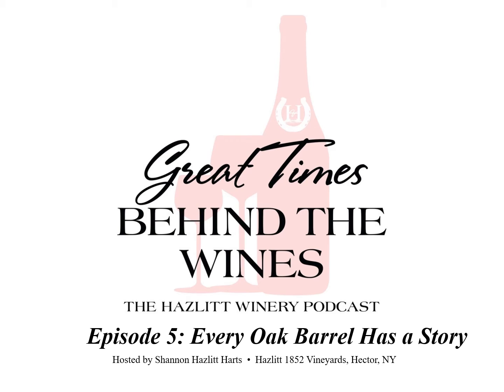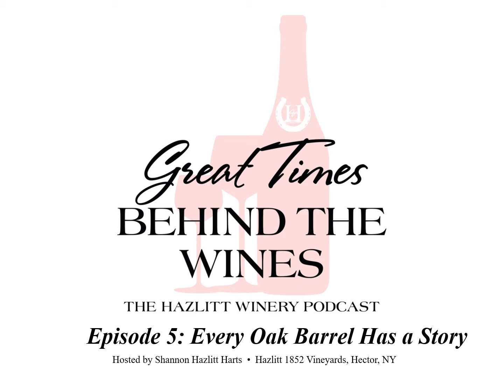GTBTW Episode 5: Every Barrel Has a Story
In this episode, you'll learn from Hazlitt’s Co-CEO & Owner Doug Hazlitt (the father of host Shannon Hazlitt Harts) and Vinifera Winemaker Michael Reidy about the role oak barrels play in making many wines, including Hazlitt's Barrel Fermented Chardonnay. They expertly describe the different types of oak barrels that are used in winemaking and the unique qualities they can impart to wines. In addition, listeners will gain background on the history of oak barrels in general winemaking and at Hazlitt 1852 Vineyards—including how Doug Hazlitt snuck the first oak barrels into the production process!

You can also listen to our podcast, Great Times Behind the Wines!, on Apple Podcasts, Spotify, and Stitcher.